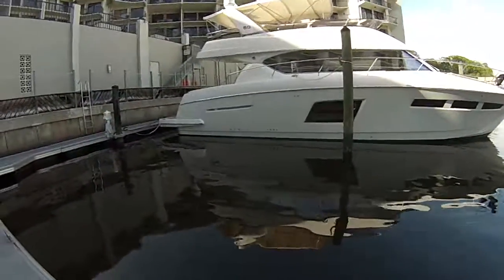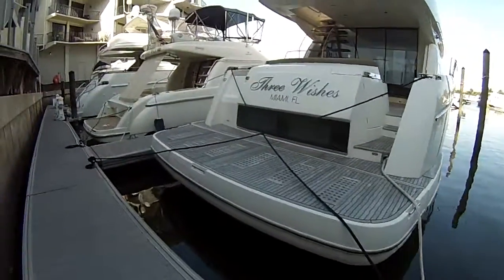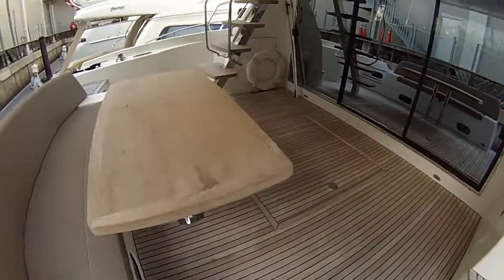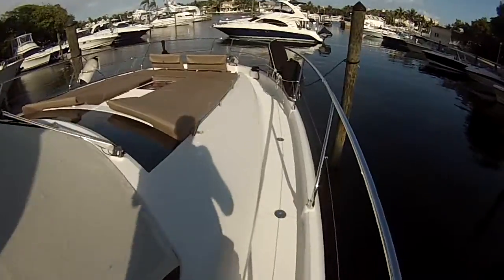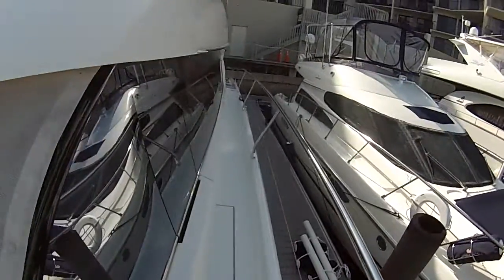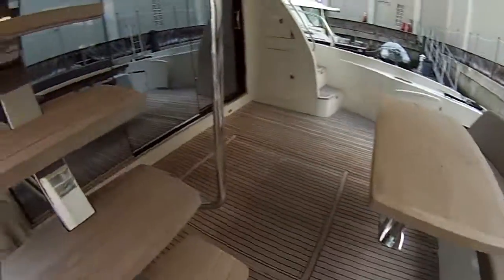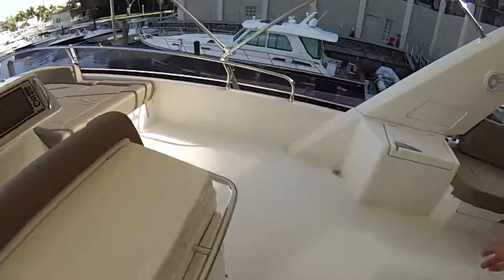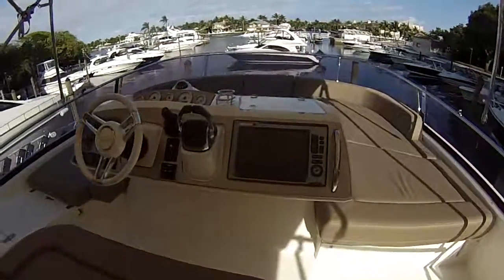Prestige 60 Exterior